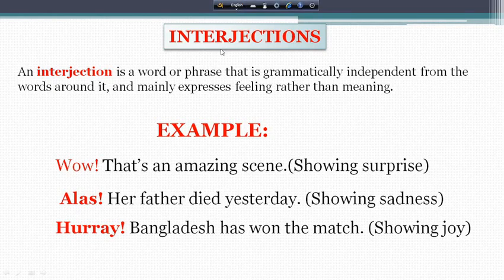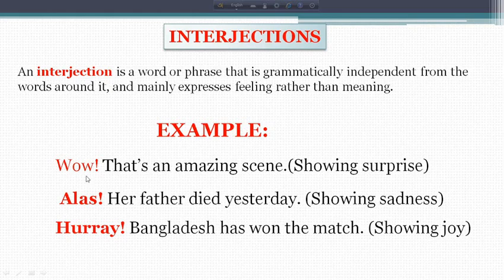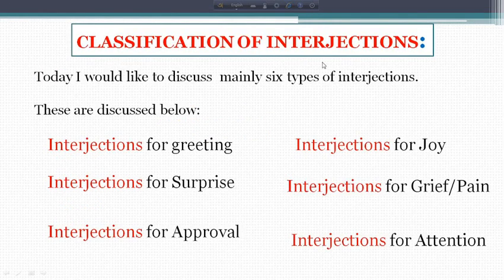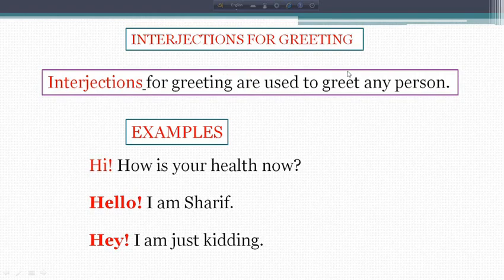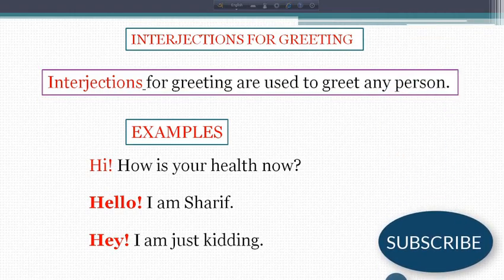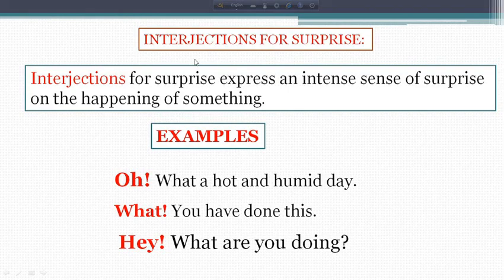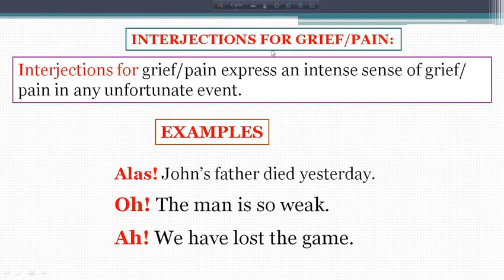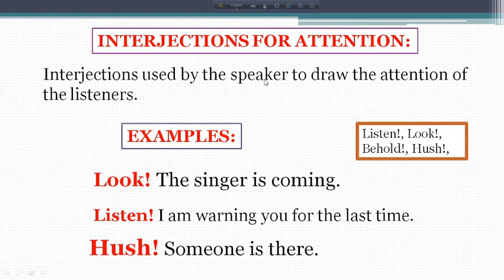What is a interjection & Types with examples? What is the importance of using interjection?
An interjection is a word or phrase that is grammatically independent from the words around it, and mainly expresses feeling rather than meaning.
Today I would like to discuss  mainly six types of interjections.

These are discussed below:
Interjections for greeting
Interjections for Joy
Interjections for Surprise
Interjections for Grief/Pain
Interjections for Approval
Interjections for Attention

ALL ENGLISH WITH SHARIF

interjection, interjections, punctuations, parts of speech, english grammar song, grammar lessons, grammar , esl, english  grammar, english, types of interjections, definition of interjection, what is interjection, all types of interjections, one word interjections, all about interjections, how interjection works,8 types or roles of interjections, interjection words, how to use an interjection, interjection examples, interjections for kid, interjections in hindi, are interjection important, interjection in details, interjections definition, interjections in english, interjection step by step . parts of speech, 8 parts of speech, parts of speech song, english parts of speech, eight parts of speech song,5th grade 8 parts of speech, eight parts of speech review, what are the parts of speech, parts of speech with examples, eight parts of speech review native speaker, pass exam, order of adjectives, apostrophe, how are apostrophes used.